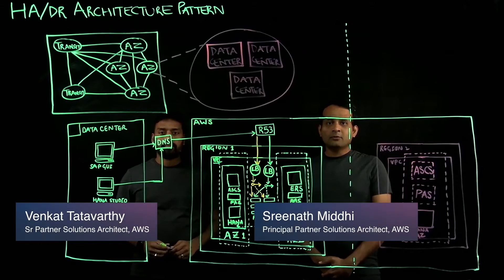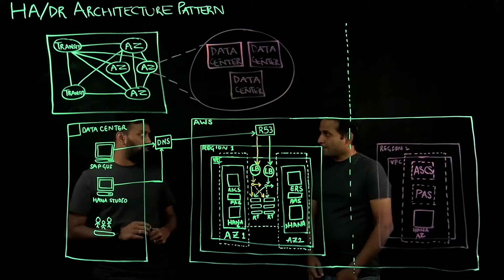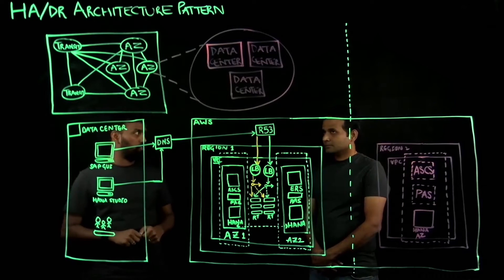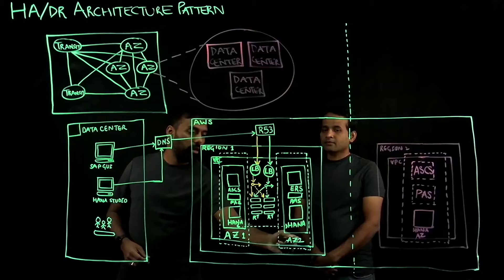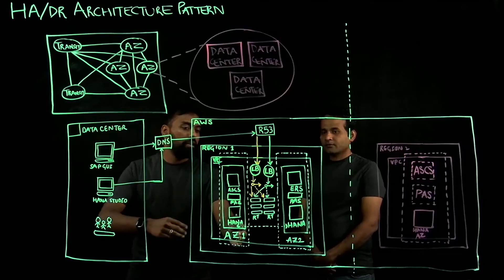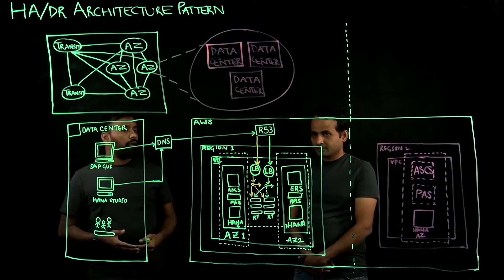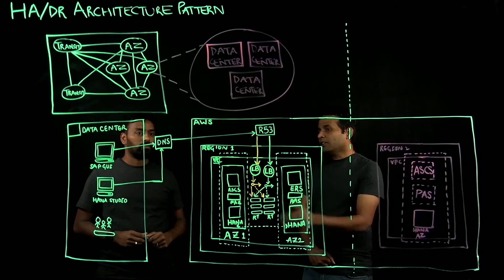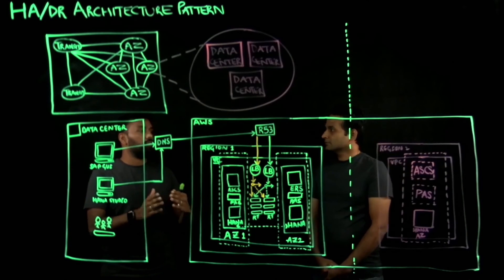HA/DR Architecture Pattern | Amazon Web Services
In this session Sreenath Middhi(AWS) and Venkat Tatavarthy(AWS) talk about different architecture patterns for HA/DR of your SAP workloads running on AWS.